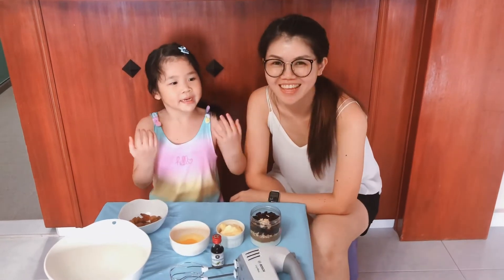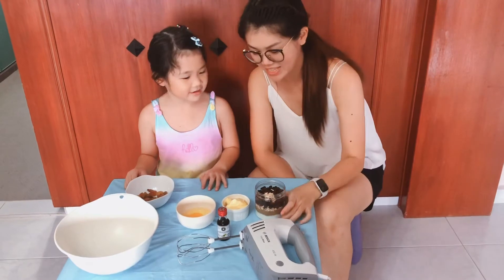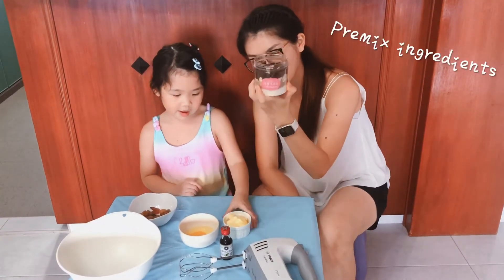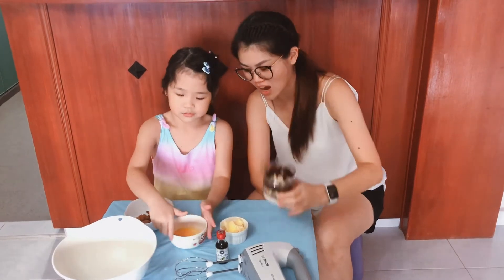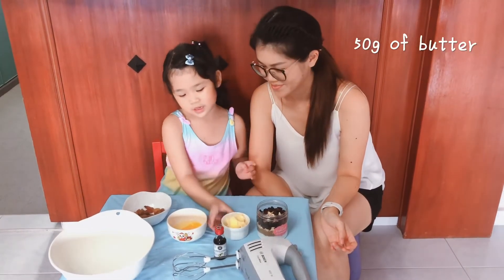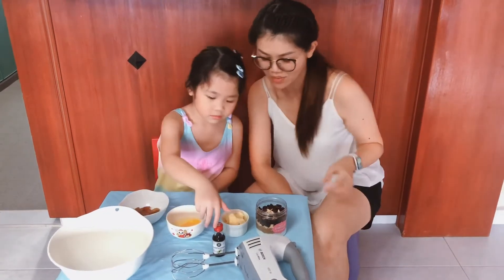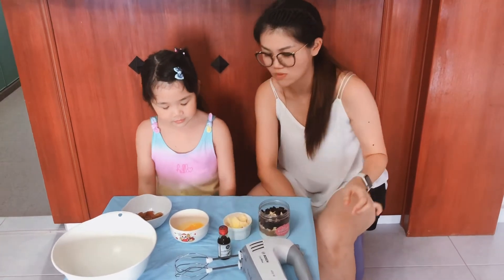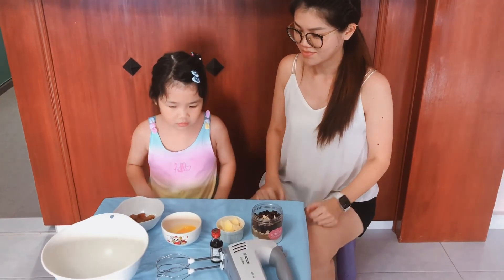31.05.20 | Cookies Baking with Alby and mama (part 1)